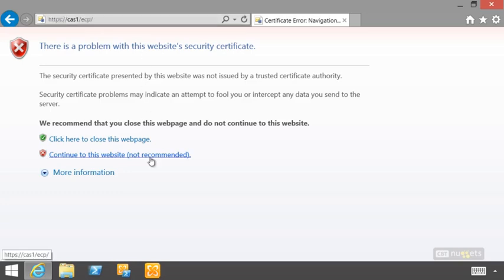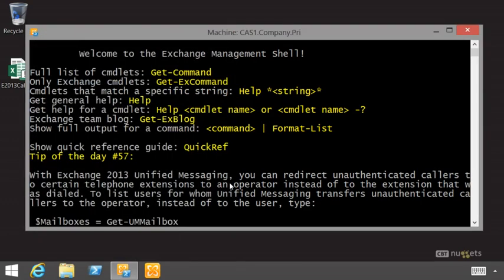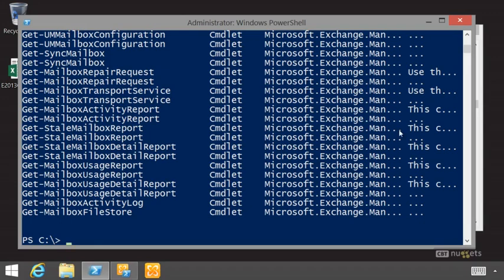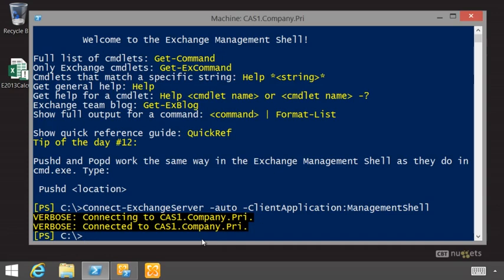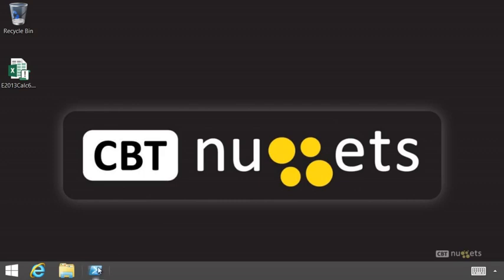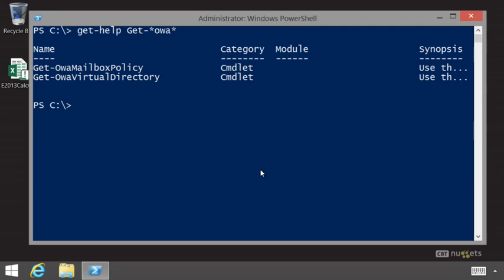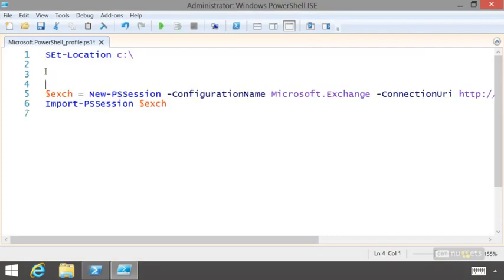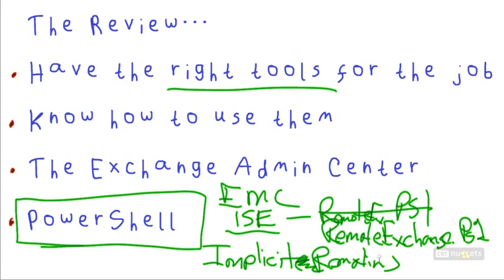2 Cbt Nuggets Microsoft Exchange Server 2013 70 342 The Exchange Management Tools